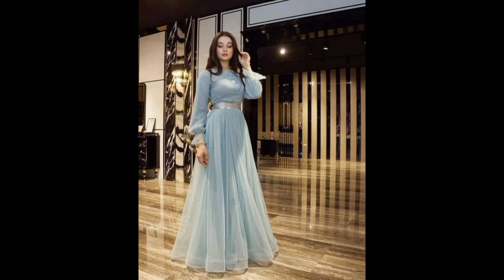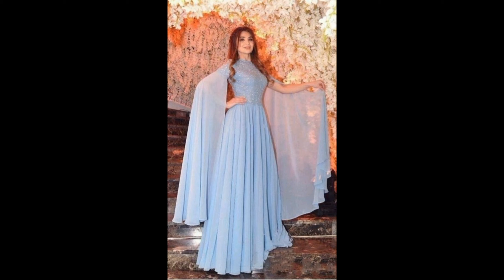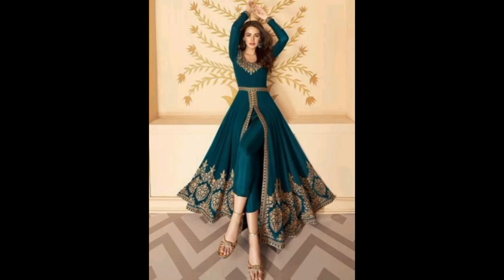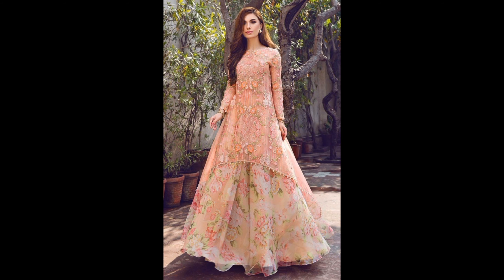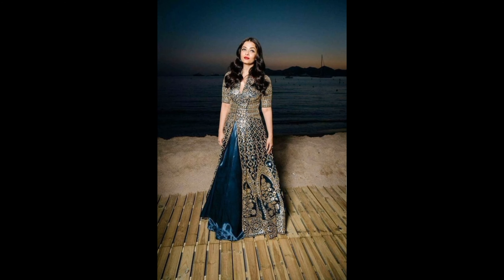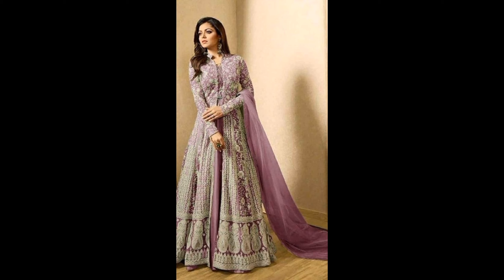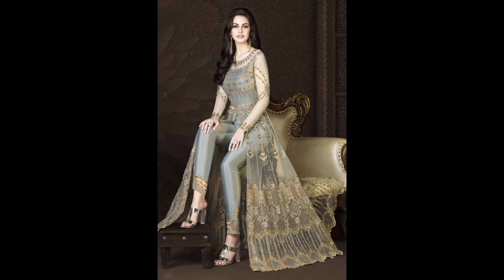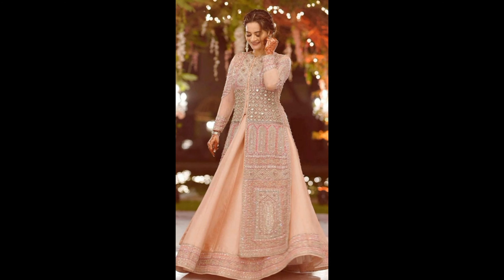Gowns for Girls on 2023year | Most beautiful and unique designs | 40+ designs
Step into a world of timeless beauty and sophistication with our latest video showcasing an exquisite collection of women's gowns dresses. Whether you're a fashion enthusiast or seeking the perfect gown for a special occasion, this video is your ultimate style guide.

🌟 Highlights:
👗 Discover a stunning array of gowns, from sleek and modern to classic and glamorous.
💃 Experience the grace and allure of these dresses as they gracefully flow on the runway.
🎨 Explore a diverse range of colors, fabrics, and designs to suit every taste and body type.
🛍️ Find inspiration for weddings, proms, galas, or any elegant event you have in mind.

Our video takes you on a visual journey through the world of women's fashion, offering valuable insights and inspiration. Whether you're looking for your dream dress or simply appreciate the artistry of haute couture, this video is a must-watch. Don't miss out on the opportunity to immerse yourself in the world of elegance and style.